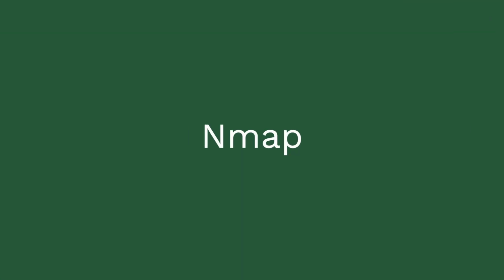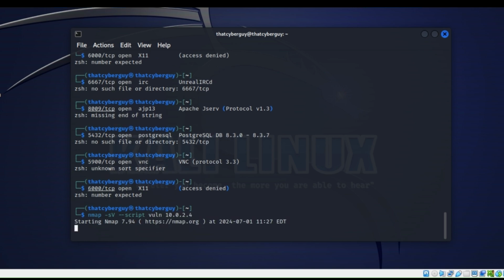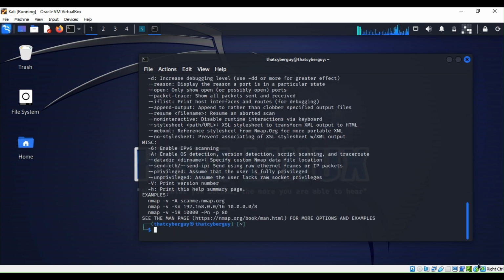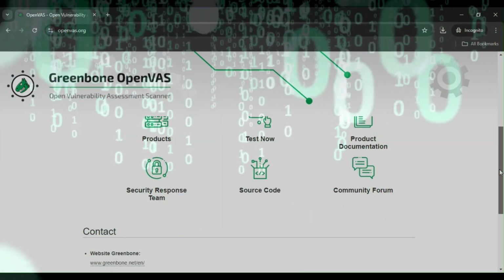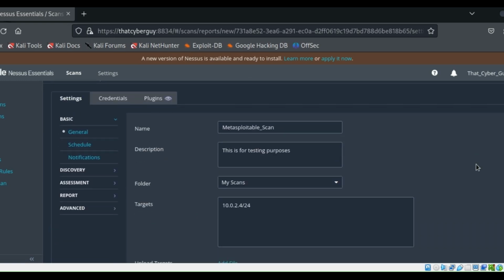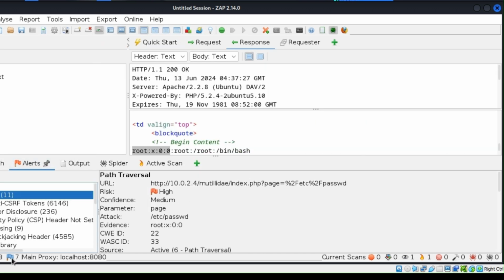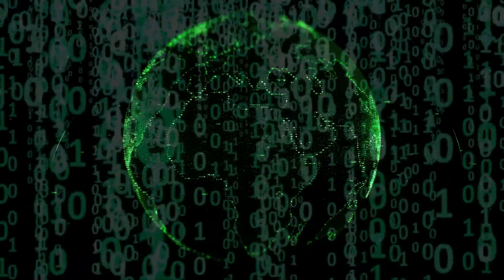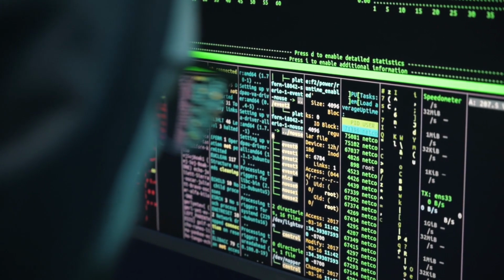Free Vulnerability Scanning Tools You Need Now! Network Scanning in Ethical Hacking Made Easy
Discover the top 5 free vulnerability scanning tools in Kali Linux that will take your cybersecurity game to the next level! From Nmap to ZAP, OpenVAS, Hydra, Nessus, learn how to identify and exploit vulnerabilities like a pro. Perfect for penetration testers, security experts, and cybersecurity enthusiasts. Watch now and boost your security skills!
The contents of the video:
0:00 – Introduction.
0:50 – Free cybersecurity tutorials.
01:40 – What is Nmap?
02:47 – What is OpenVAS?
03:21 – What is Nessus?
03:46 – What is ZAP?
04:29 – What is Hydra?
05:06 – 5 Shocking Free Vulnerability Scanning Tools You Need Now Conclusion